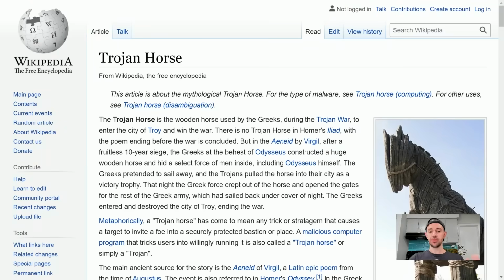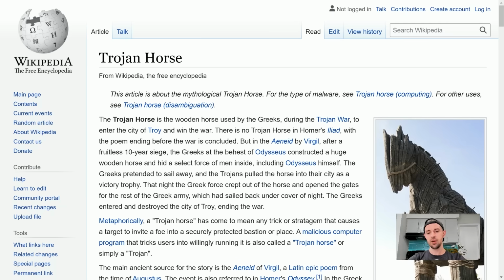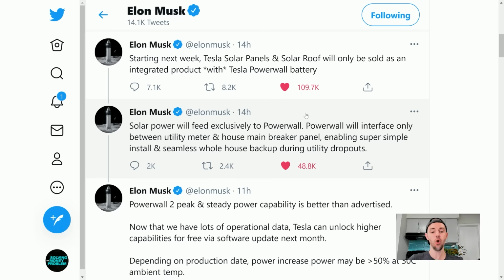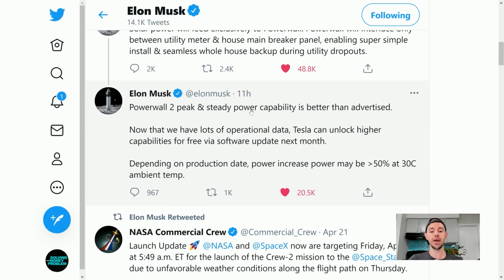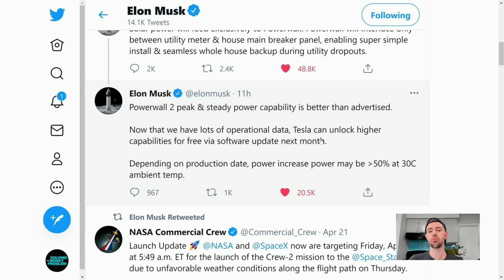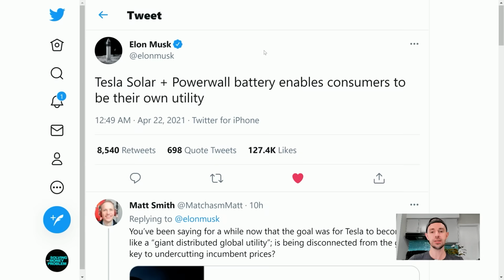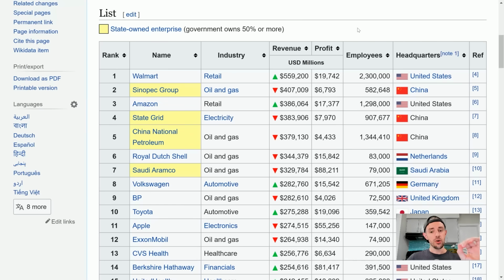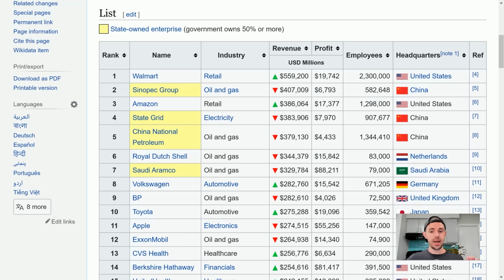Tesla's SECRET Trojan Horse (200 IQ move)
➡ FREE One Year Supply of Vitamin D + 5 AG1 Travel Packs

◆ Get 1 Free Stock on Stake:
(Australia, United Kingdom & New Zealand)

MY TOP 100 BOOKS LIST (listen to most free w/Audible trial)

Elon Musk & Tesla JUST made a 4D Chess move and no one noticed.  In this video I discuss Tesla's huge energy news: customers will no longer be able to buy Tesla solar without also buying Tesla Powerwall (home battery). They MUST be bundled now. I explain what this means, why Tesla have done it and why this is a 200 IQ move.

Steven